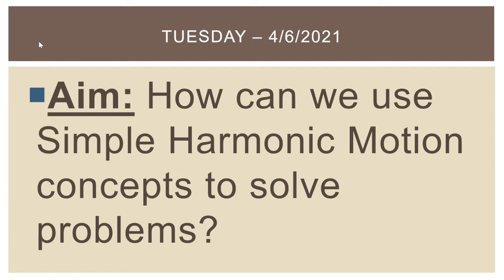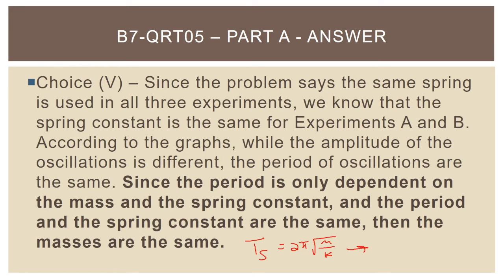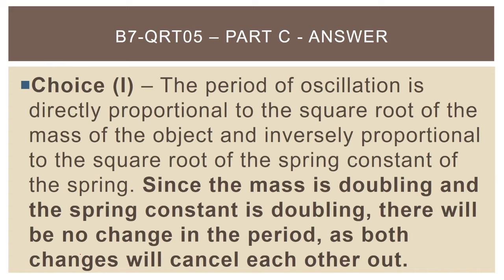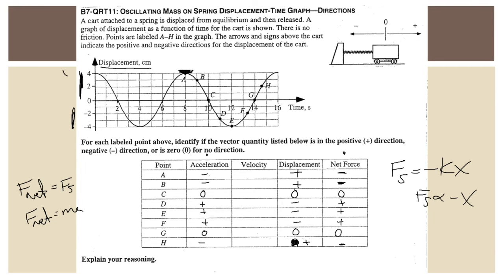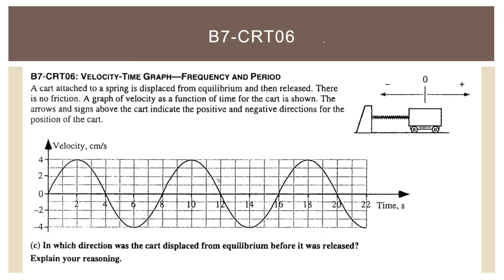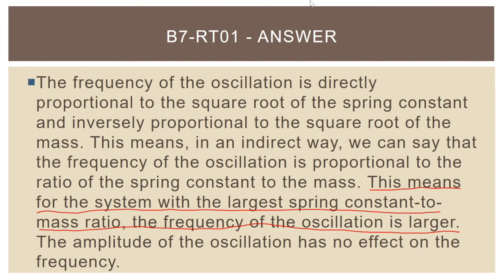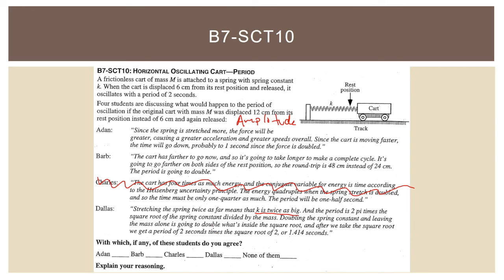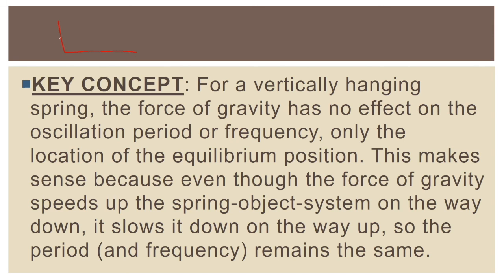AP Physics - Simple Harmonic Motion - Problem Solving WS Wrap Up